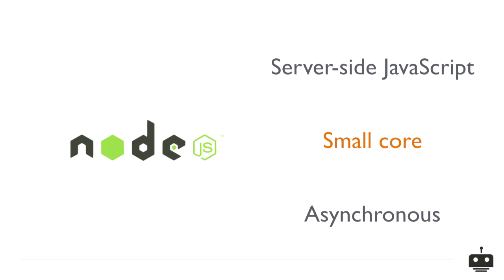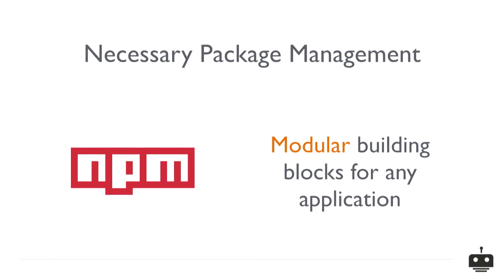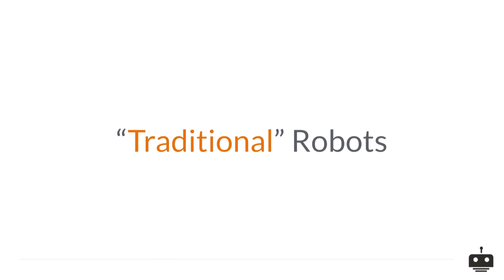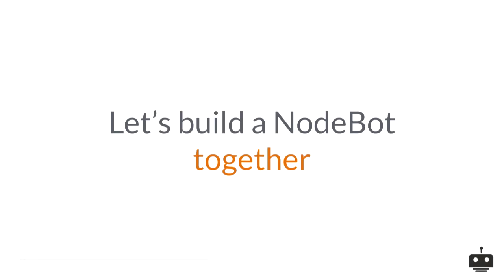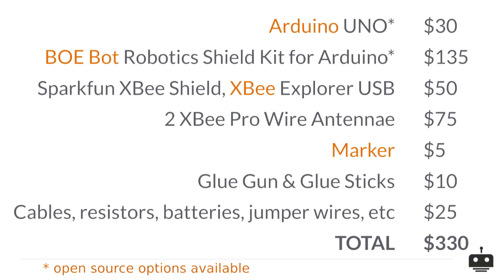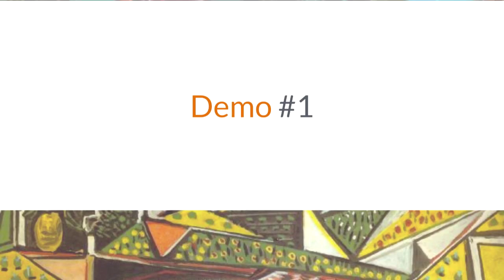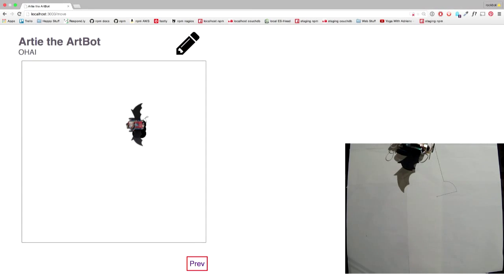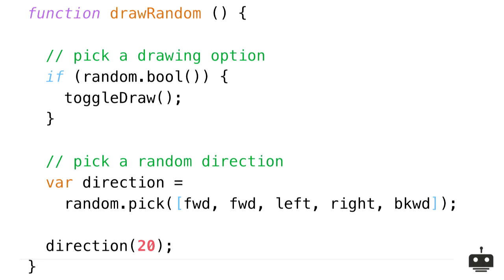Codemania 2015: Raquel Velez